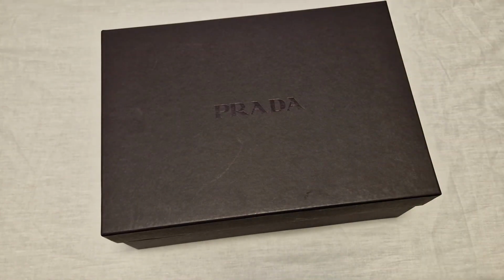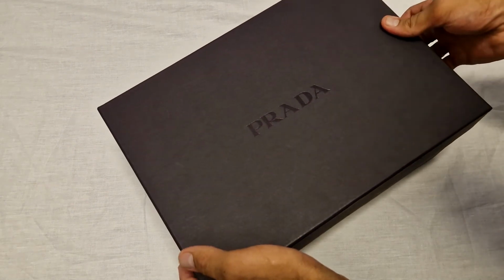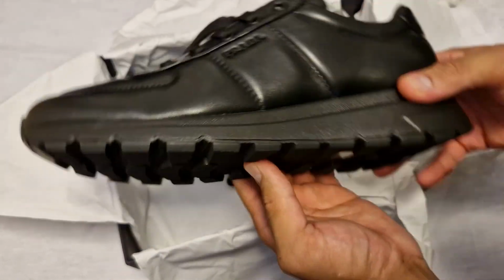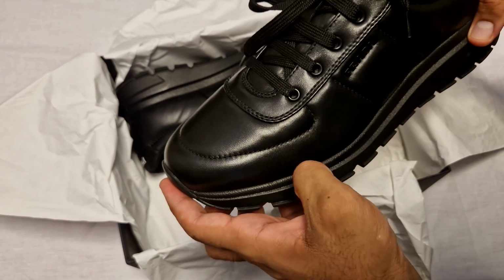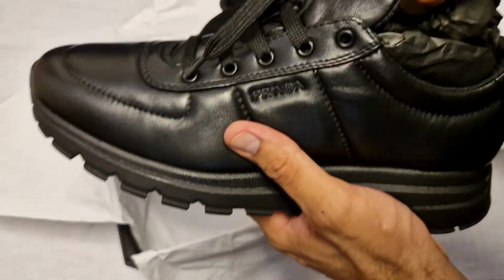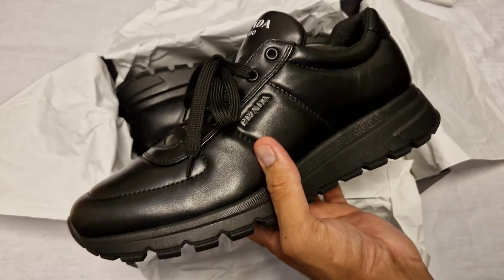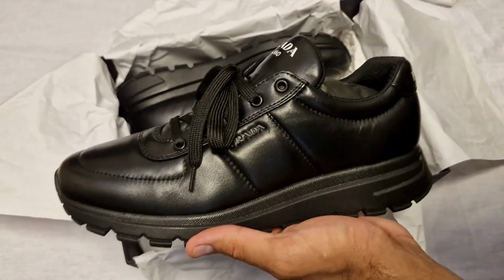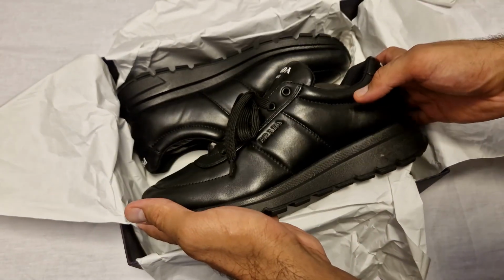PRADA PRAX 01 RUNNERS - TRIPLE BLACK UNBOXING AND ON FOOT REVIEW | Detailed Look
Triple Black Leather Prada Runners Unboxing and On Foot Review.

Unboxing and on foot reviews continuing. Haven't seen another video with this pair so you know I had to be the first. I love this pair, Triple black leather Prada Runners.

How will I style them? These can be worn with so many outfits, smart casual, casual or even dressed up but i don't really do dressed up haha so i'll just list a few casual ones.

Personal ideas for outfits
These - Black Jeans - Black T shirt - Casual classic All black Fit
These - Black Jeans - Black Bomber Jacket
These - Grey Jeans - Black Bomber Jacket

Check out the socials toooo